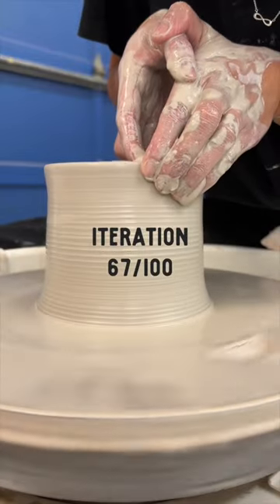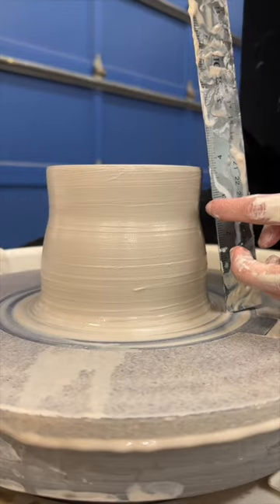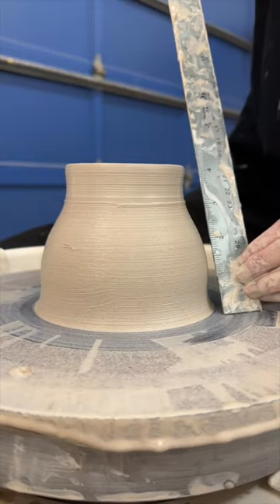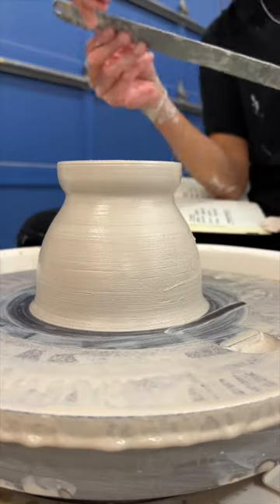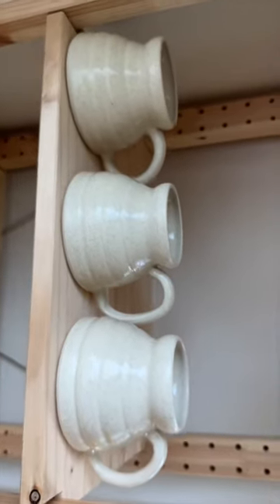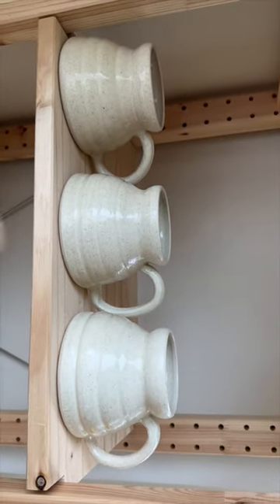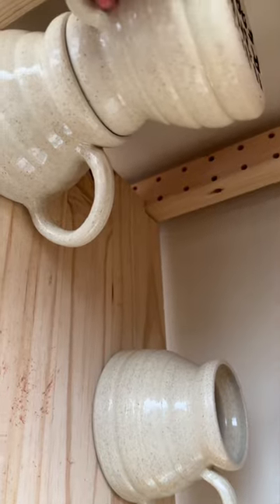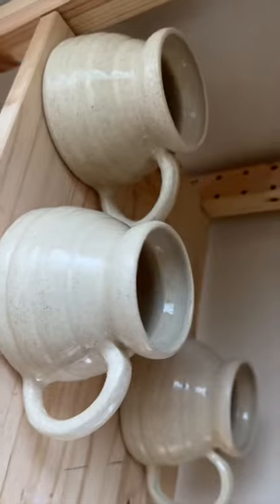Making 100 mugs! This is iteration 67 of 100.